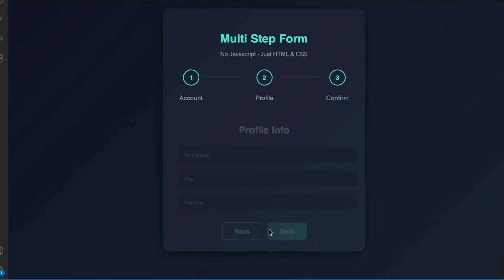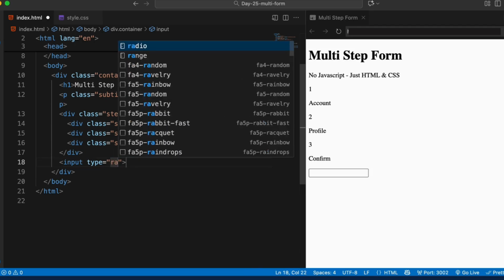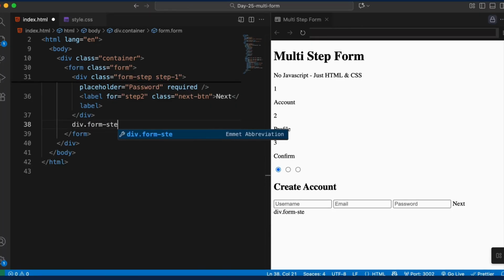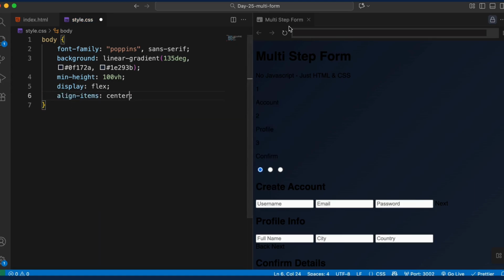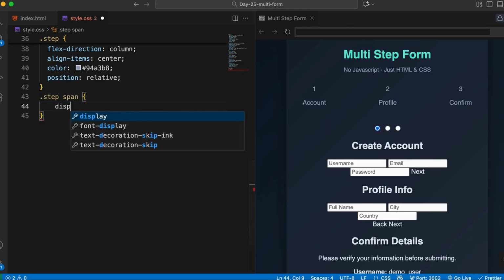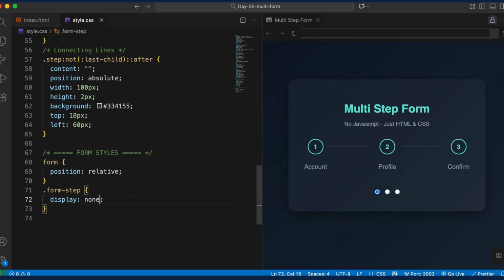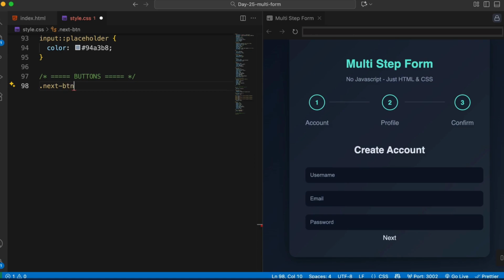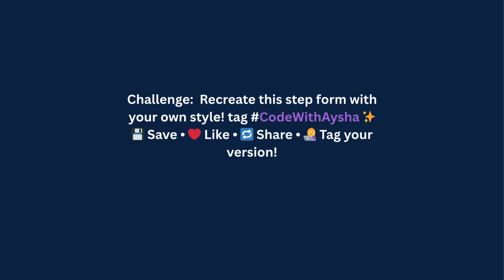Build a Multi-Step Form with HTML & CSS Only (Day 25)codingforbeginners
In today's mini-project, we’re creating a Multi-Step Form (Step Form) using only HTML + CSS — no JavaScript needed!
You’ll learn how to design clean step sections, build a progress indicator, structure form steps, and create the UI layout that feels smooth, modern, and user-friendly.

This step-form technique is perfect for:
✨ Sign-ups
✨ Surveys
✨ Checkout flows
✨ Onboarding screens
✨ Multi-page forms